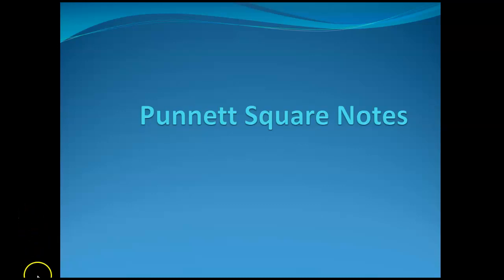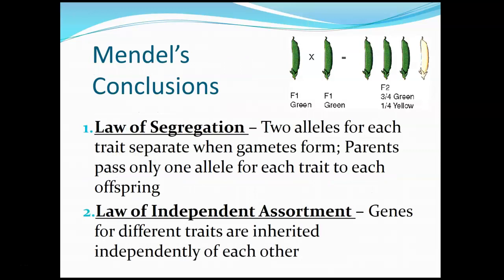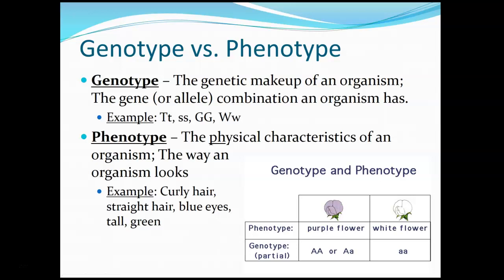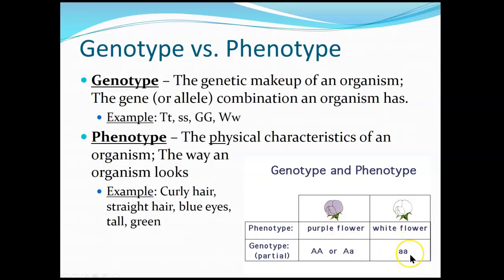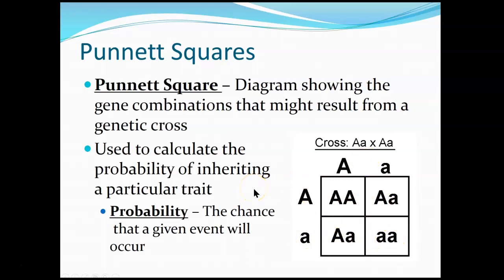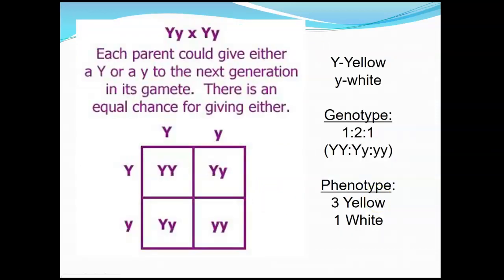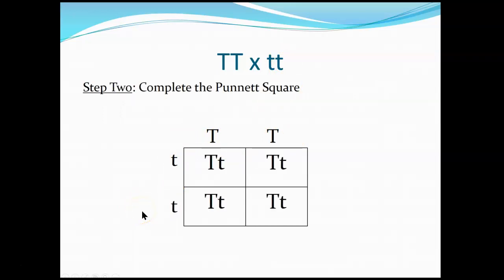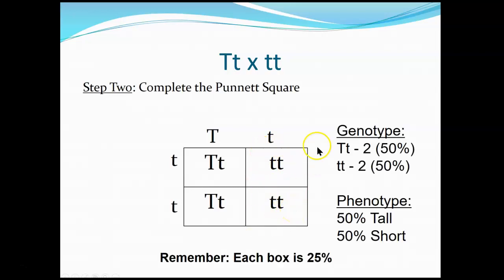How to Complete a Punnett Suqare